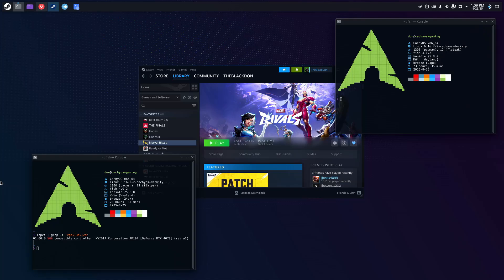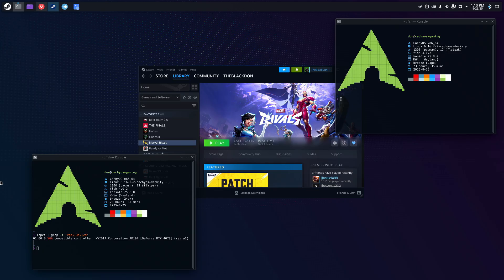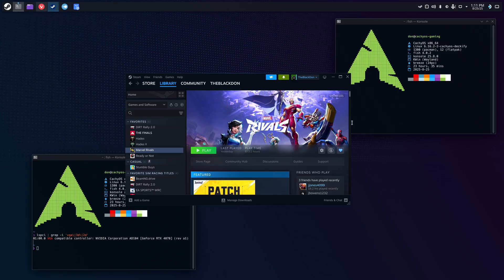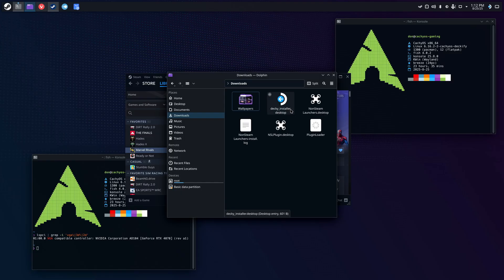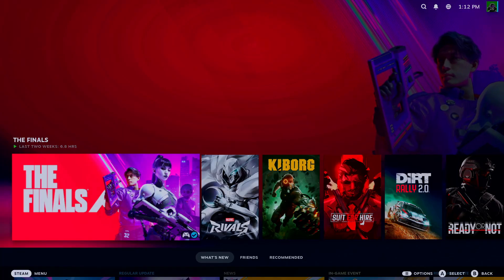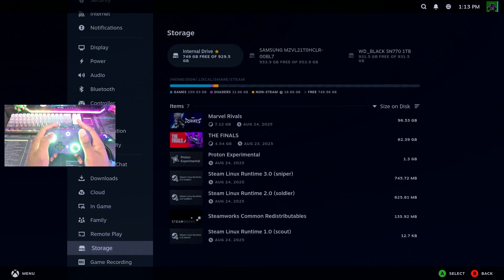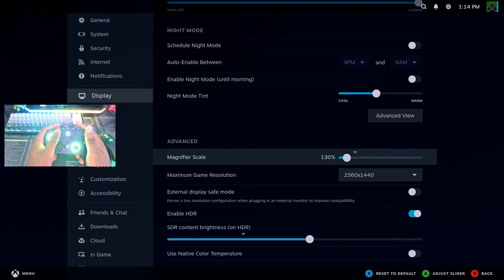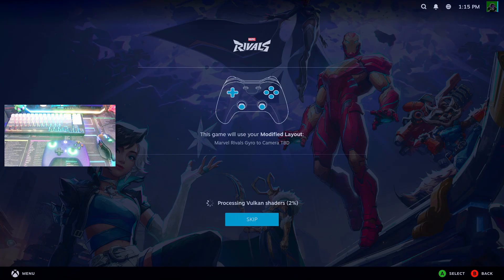CachyOS Deckify ISO.. But on a Nvidia Desktop! 👀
Reviewing CachyOS Deckify on a NVIDIA Desktop PC: Is it the Ultimate Gaming Distro?
In this video, I take a deep dive into CachyOS Deckify, the Arch Linux-based distro designed for handhelds, and test its performance on a high-end NVIDIA desktop PC. Will the optimizations for the Steam Deck translate into a flawless gaming experience on a different hardware configuration? I'll cover the installation process, driver support, gaming benchmarks, and overall desktop usability with a focus on NVIDIA hardware.
Key moments:
 * How CachyOS handles proprietary NVIDIA drivers
 * Gaming performance tests and benchmarks
 * Desktop experience and customization with KDE Plasma
 * Final verdict: Is CachyOS Deckify a viable daily driver for NVIDIA users?

CachyOS Deckify, NVIDIA, Linux gaming, gaming distro, Arch Linux, Steam Deck, NVIDIA drivers, CachyOS review, desktop PC, Linux performance, KDE Plasma, gaming benchmarks, Arch gaming, Linux for gamers